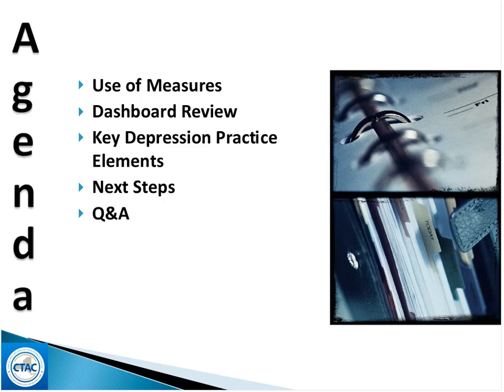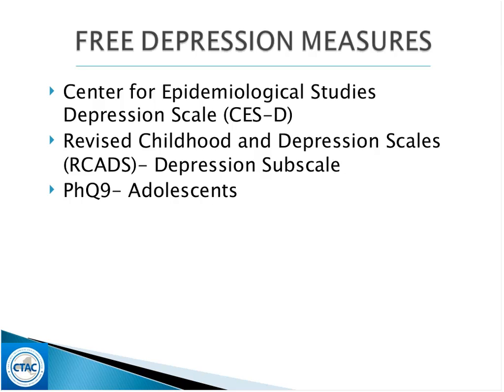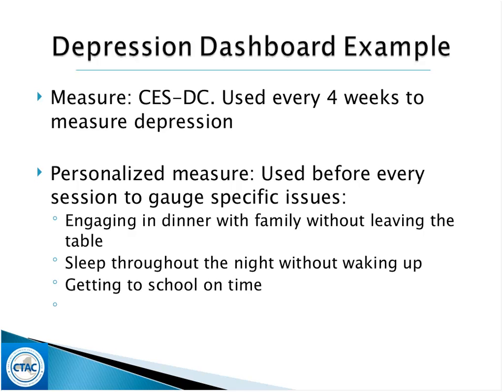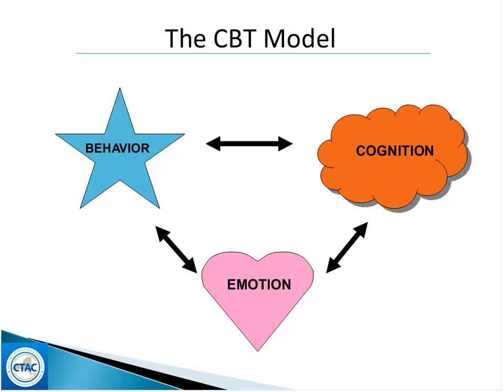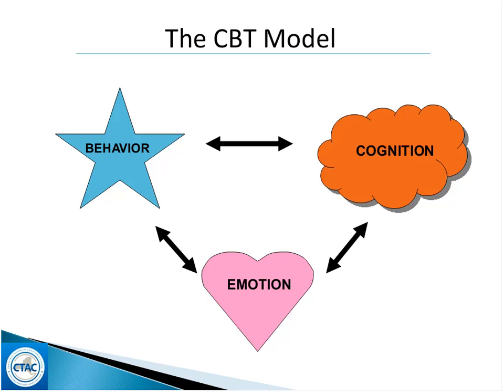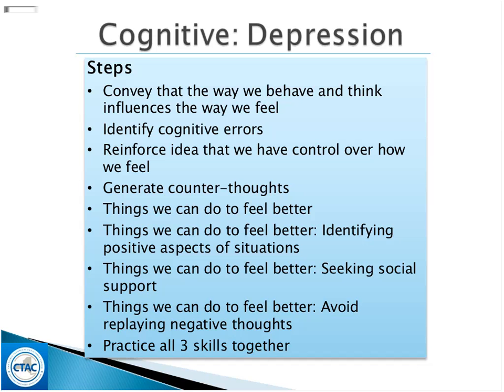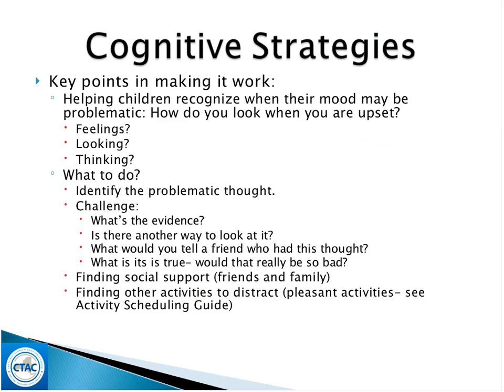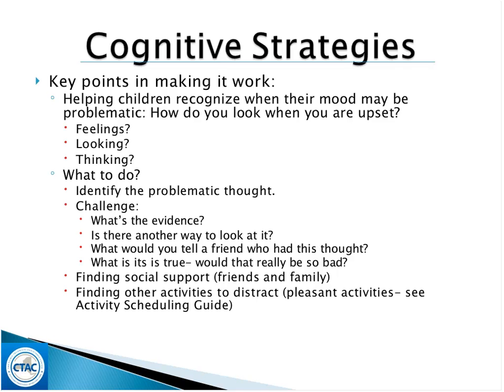7/8/13 Using MAP in Depression Treatment: Part 2